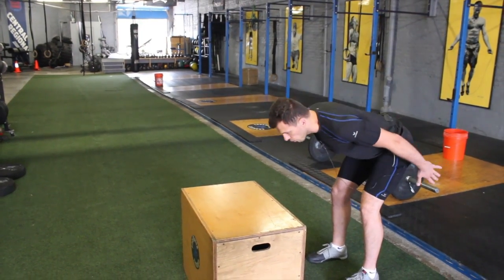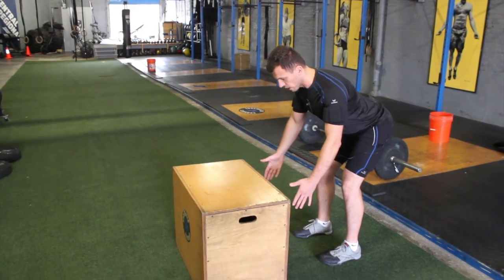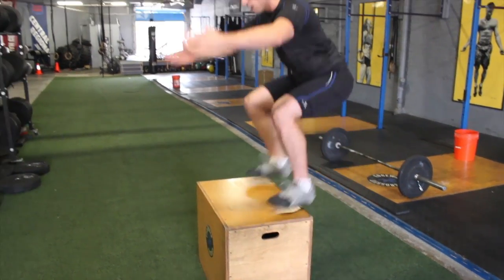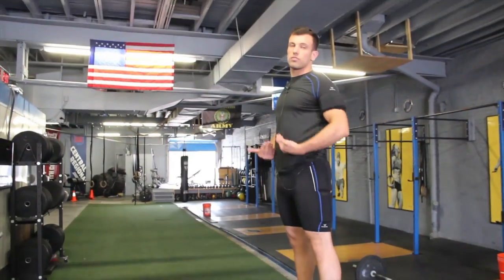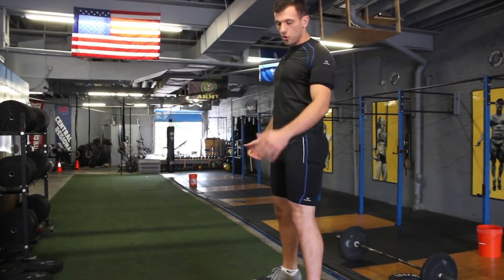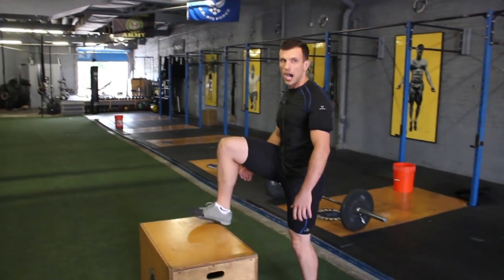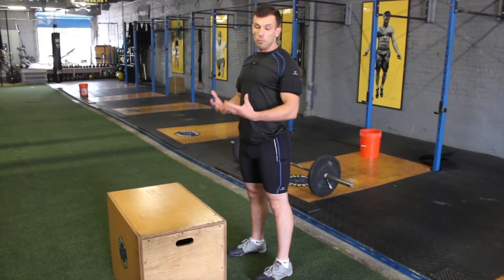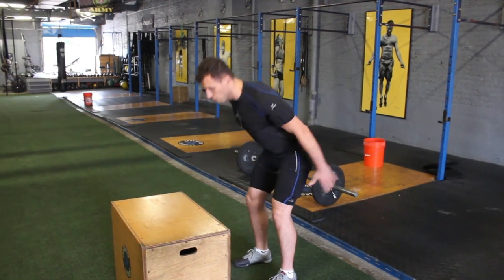The Box Jump | CrossFit Demo w/ Weighted Compression Shorts & Shirt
CrossFit trainer & coach demos how to properly do the box jump.  To increase intensity Senad is wearing weighted compression shorts and shirt from KiloGear.

The box jump is one of the foundational movements we use to train people in crossfit.  It works the explosion of the muscles. We normally use a box with the dimensions of 24 x 20 or 24 x 30.  We try to mix it up because people have different positions when it comes to this drill.

There's many ways you can utilize the box jump.  You can do something simple like aligning working the feet into the ground.  What we are trying to achieve here is forcing you to open up the hips and drive the feet into the ground.

A good setup once we get into that stretch reflex is try to explode through the ground and get myself on top of the box.  One of the standard says we've got to actually stand up tall on the box.

We need to step down without using that rebound most of the time. Then we have a movement that also add a little more dynamic and it's called the box jump over.  You step on the box and then jump onto the other side and turn around.

About Senad Drpljanin

Senad Drpljanin was introduced to CrossFit after moving to the United States from Macedonia.  Senad stated that he thought he was in ‘great shape’ until his first CrossFit class.  He slowly integrated CrossFit concepts into his training style, which eventually became his lifestyle.  He is now a trainer and coach at Edgewater CrossFit and helps other people transform their bodies and lives.

In this video Senad is wearing a weighted compression shirt and compression shorts by KiloGear.

More about KiloGear

KiloGear is a revolutionary weighted active wear line that combines fashion and function.  Our patent-pending weighted clothing not only looks good, but just by wearing KiloGear throughout the day, it allows a person to burn extra calories, all without changing their lifestyle! Our weighted clothing stimulates the body’s metabolism to burn calories and when worn for an extended time, allows a person to increase their lean muscle mass, boosting their natural metabolism.

About Edgewater CrossFit:

Edgewater CrossFit training will help you excel at any and all activities by providing you with functional skills that are transferable to all parts of your life. CrossFit is a strength and conditioning program focused on constantly varied, functional movements executed at a relatively high intensity.